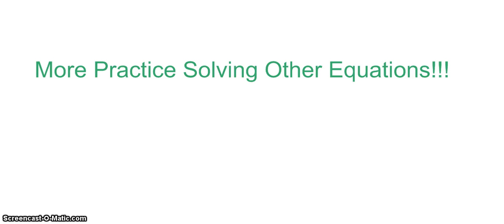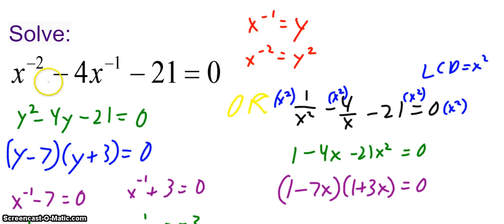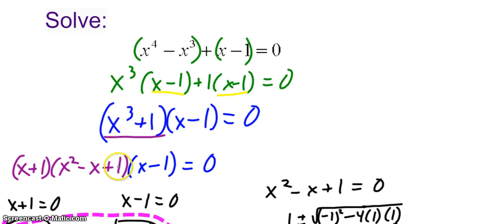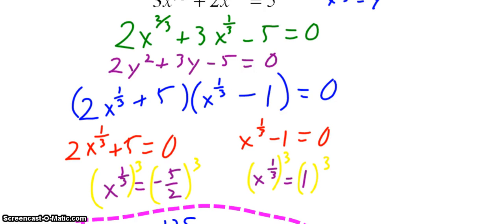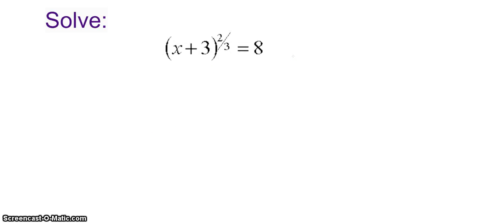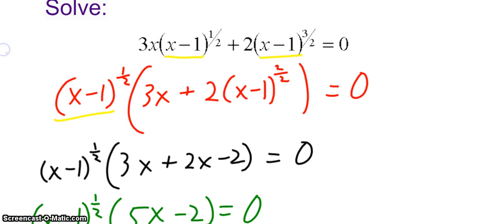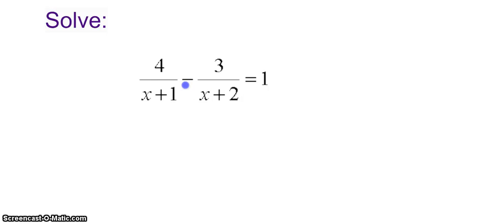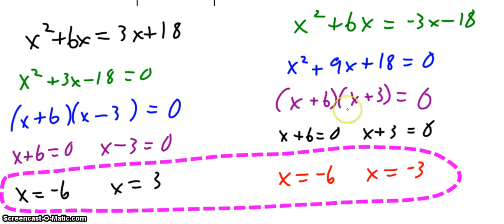more practice solving other equations part 1